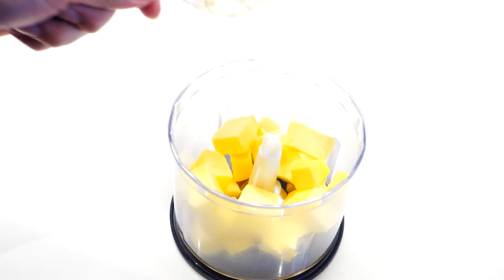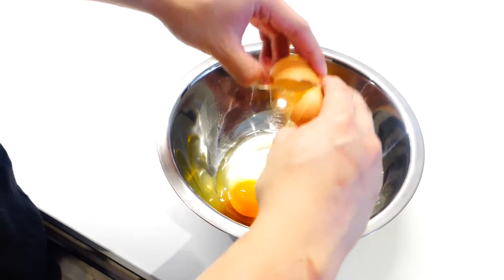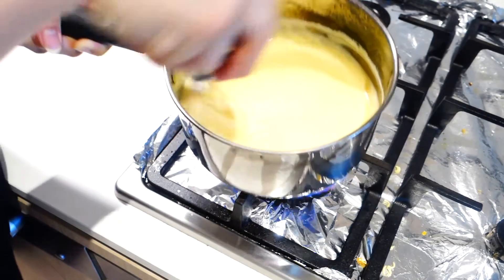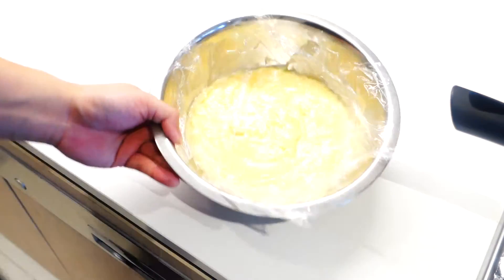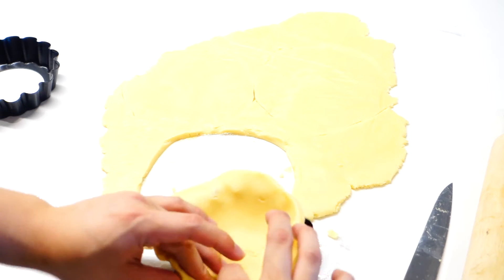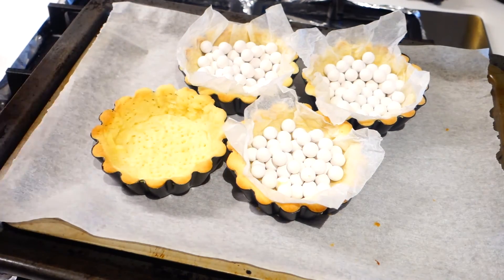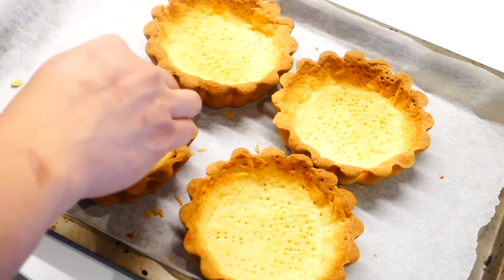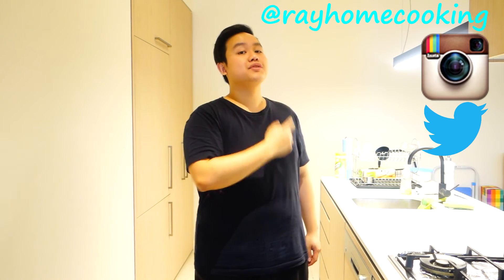Strawberry Tart - Valentine's Day Idea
Strawberry Tart

(feel free to use any fruit)
250 grams Strawberry
100 grams Raspberry

PATE SUCRE
125 grams Butter
1.5 cup Plain Flour
3/4 cup Powdered Sugar
1-2 tbsp Cold Water

CUSTARD
2 Whole Eggs
1 Egg Yolk
1/2 cup Plain Flour
1 cup Sugar
2 cups Milk
1 tbsp Vanilla Bean Paste